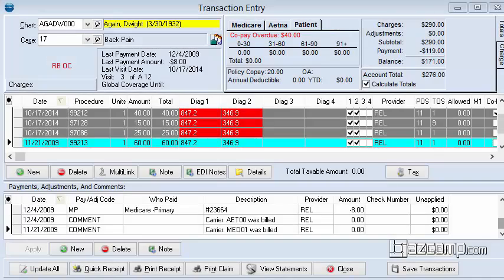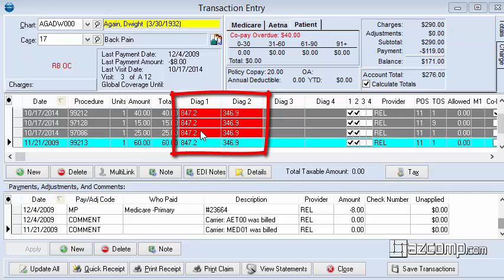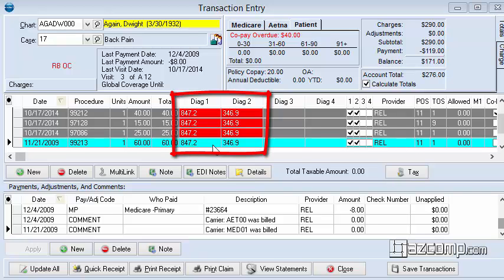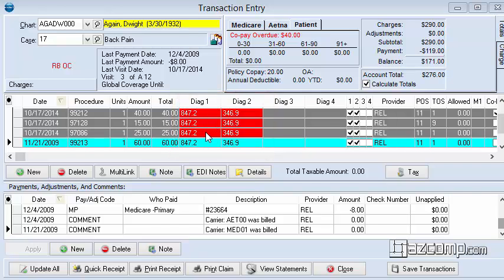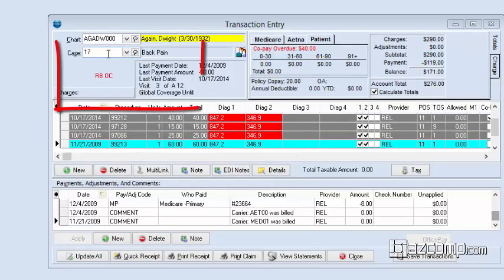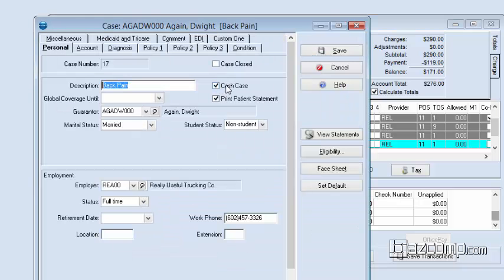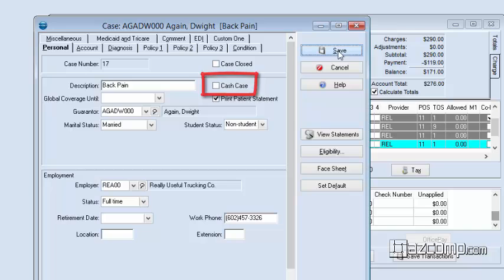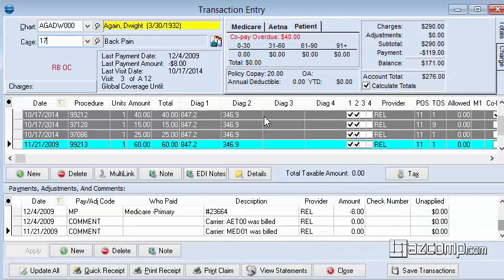Medisoft Transaction Entry Window - Diagnosis Codes Showing Red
In this video, we show you what to do when the diagnosis codes are highlighted red in the transaction entry window inside of Medisoft.  When this happens, the program is telling you that those are invalid codes.  But you know that they are correct codes.  Find out why that is happening and what you can do about it.

Video Transcript:
Today we’re gonna be taking a look the transaction entry window within Medisoft. One of the more common issues within this window of transaction entry is to see these diagnostic codes appearing in red. The red codes indicate that these are invalid entries however because ICD 10 is going to replacing ICD 9 next year. The program is just preemptively warming you. To turn off this indicator right click on case go to edit case and turn off the cash case option once you click save you’ll notice that all of your diagnostic codes will go back to their normal way.

If you did, let us know by giving us a thumbs up by clicking on the like button below. If you have any comments, questions, or suggestions feel free to write those on the comment section below and if you want to get more helpful videos like this one be sure to subscribe to our channel. Thanks.